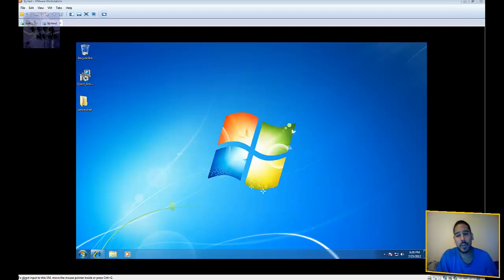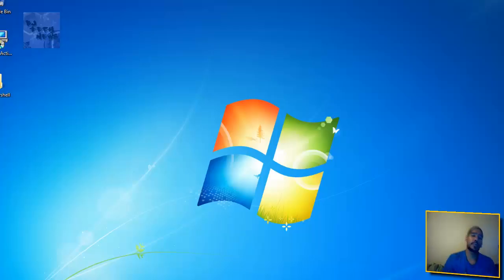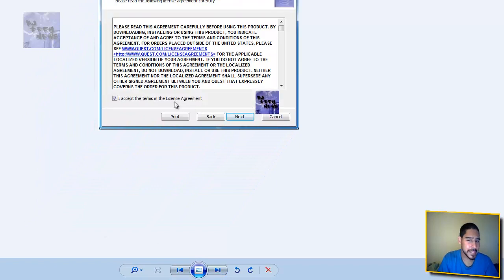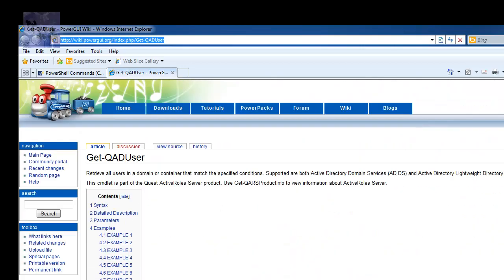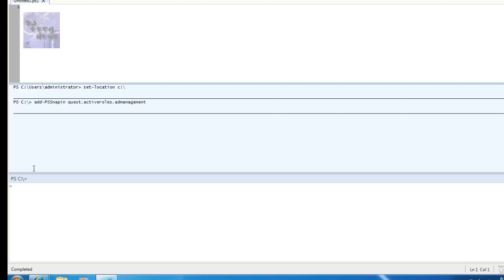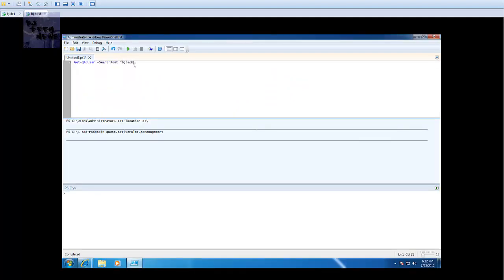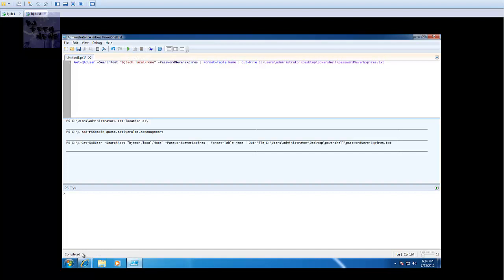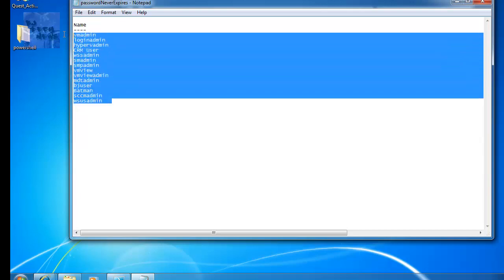Episode 51 - PowerShell: Password Never Expires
I will show you guys how to use PowerShell to get the users accounts that are set to "Password never expires".